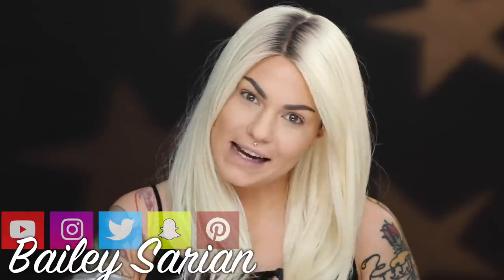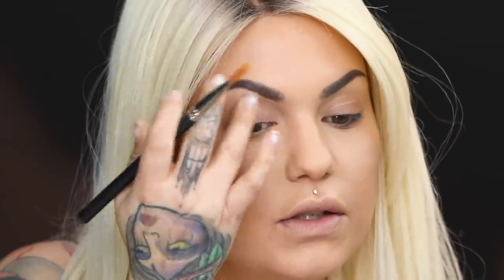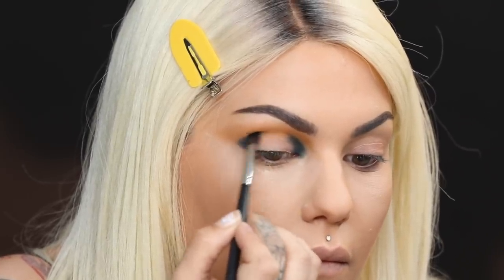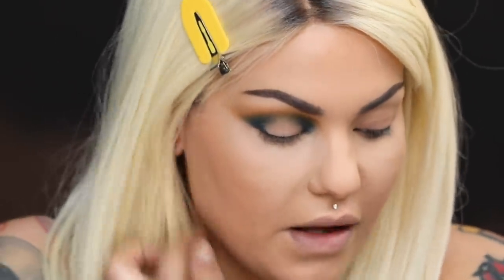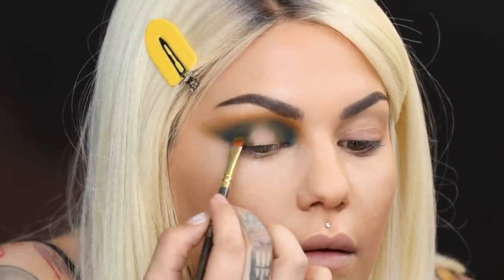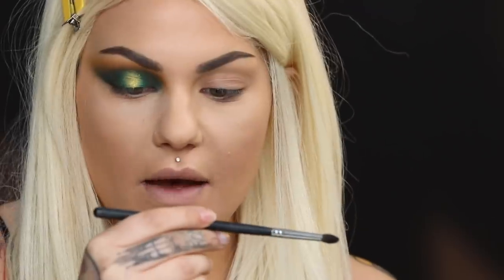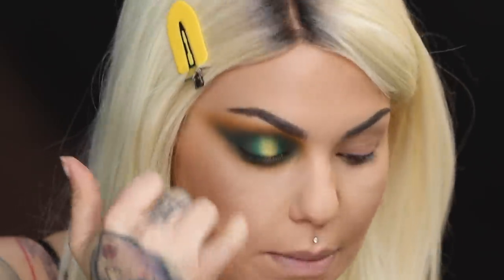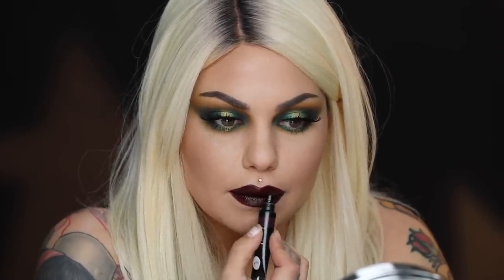KAT VON D 10TH ANNIVERSARY PALETTE - SMOKEY EYES - DRAMATIC EYES | Bailey Sarian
Kat Von D  10th Anniversary Palette Available At Sephora 5/21

Hi friends !
 I got this beautiful palette and I just HAD to do a look with it. Dont worry, I will do more tutorials with it for sure. The eyeshadows are beautiful and creamy, I think its true love. Oh and trust me, the fly aways on this wig were REAL and I just didn't notice it until editing or I WOULDVE JUST RIPPED THE WIG OFF. haha.. I know how nit picky the internet is and im sure someone will point out my hair everywhere but, when filming, I didn't see it. so annoying !
 What do you think of the look? Let me know down below .
I'll be seeing you guys very soon.
What colors from the palette should I play with next ?

x o
Bailey Sarian

Hair - Etsy, but I dont remember the shop exactly. I got it years ago, sowwie !
Kat Von D 10TH Anniversary Eyeshadow Palette - Available 5/21